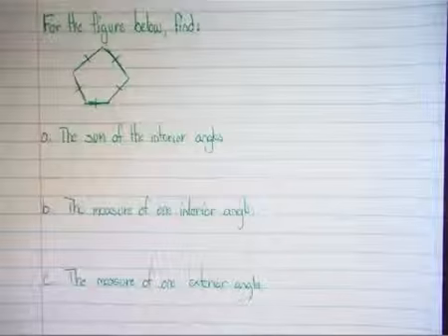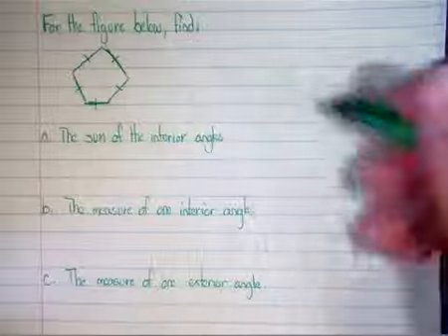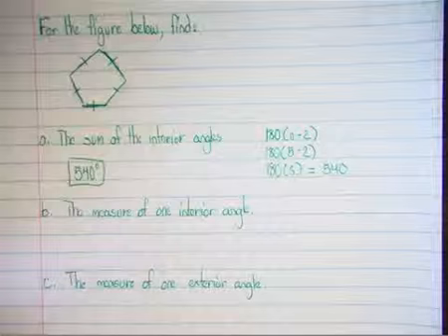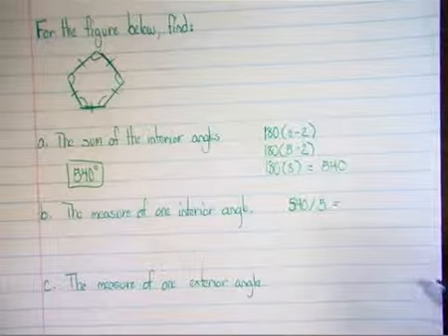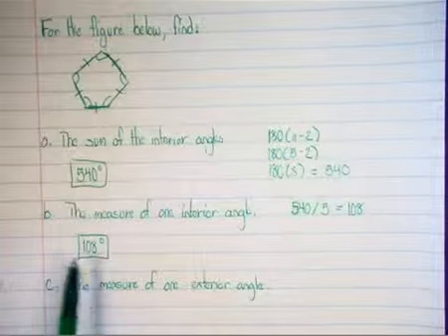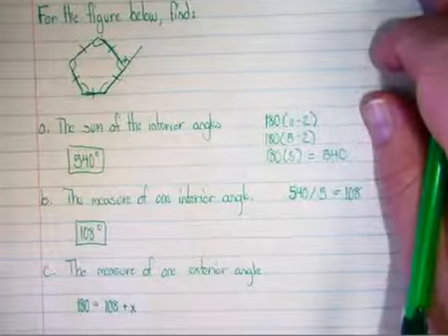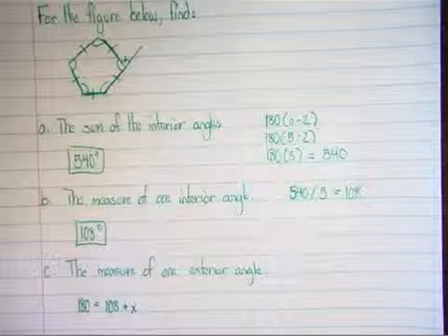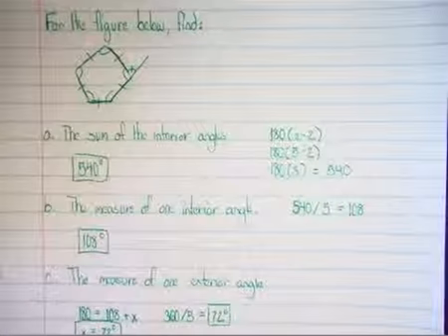Interior and Exterior Angles Example Problem 1